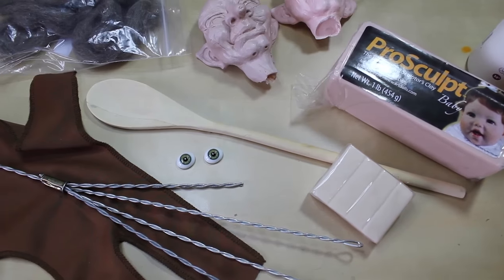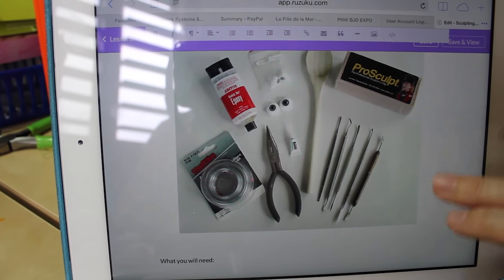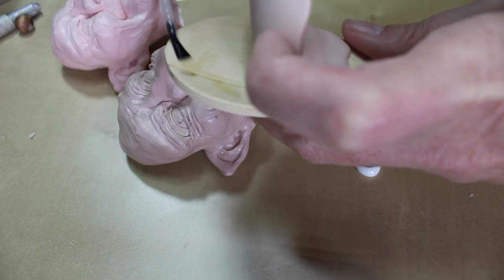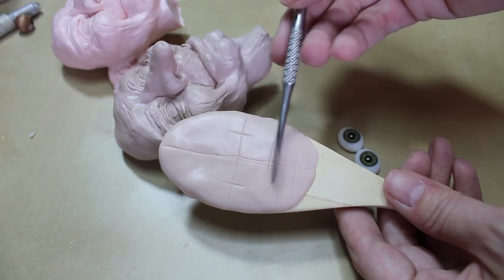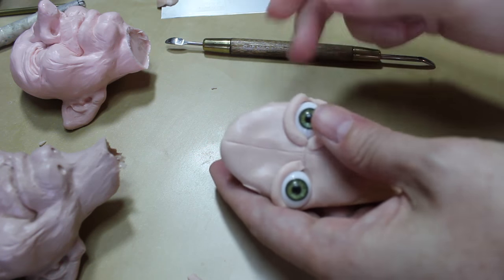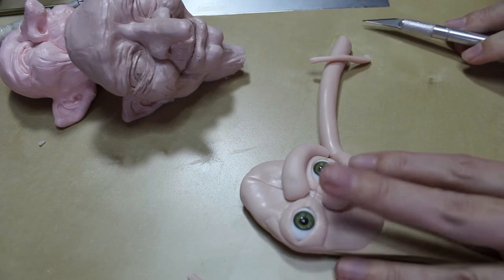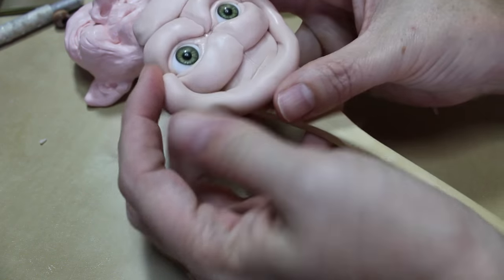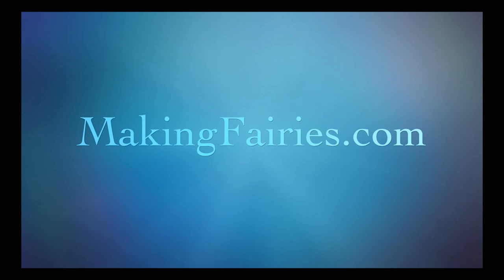Sculpting a Witch Spoon Doll Face, Part One MakingFairies.com & ArtDolls.com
Here is another segment in our video series.  Sign up for the free online class here:

Sign up for our free newsletter and enjoy new tips and tricks brought to your email weekly.